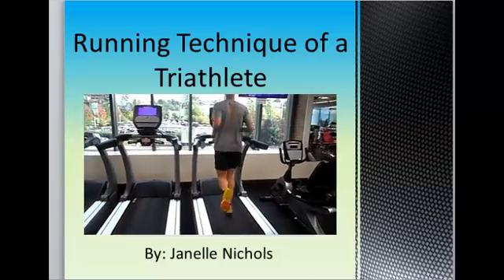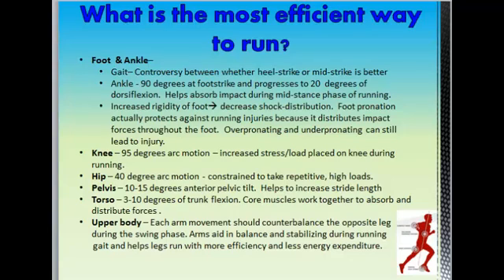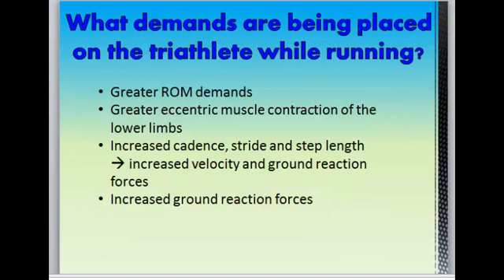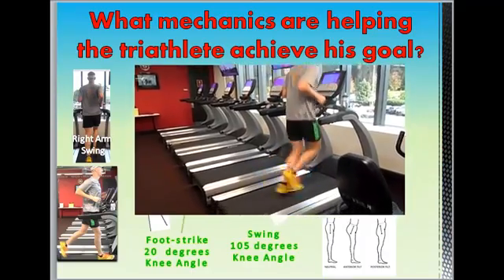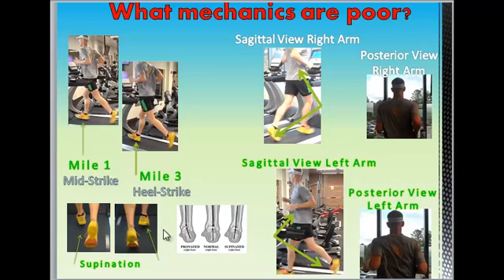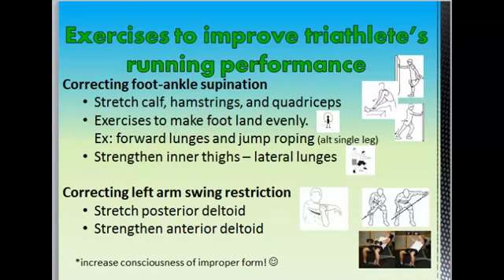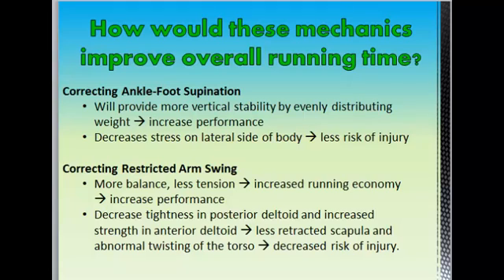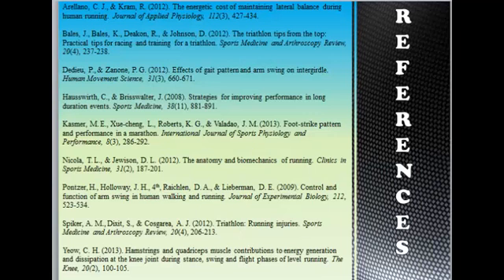Running Technique of a Triathlete by Janelle Nichols - Video Project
Biomechanical Analysis of Running Technique of a Triathlete